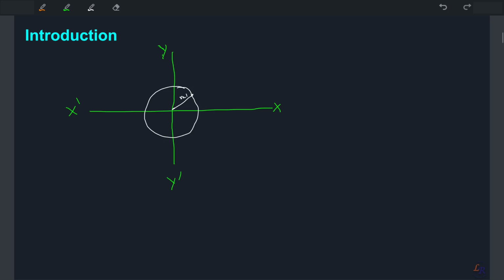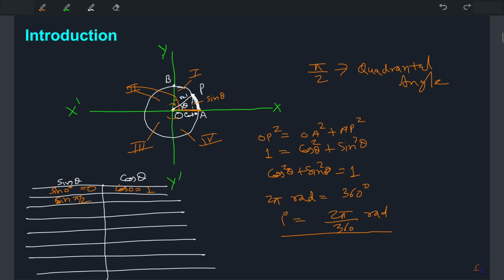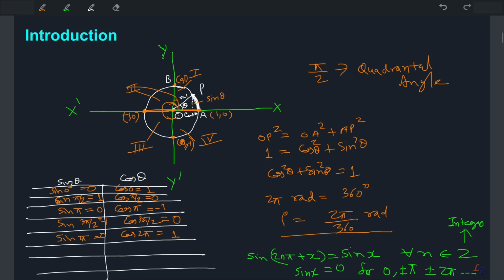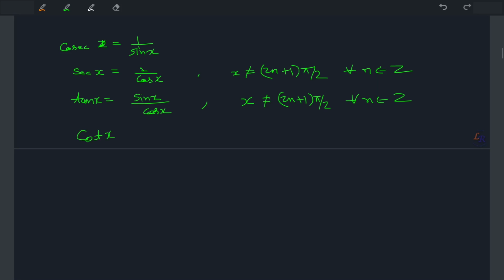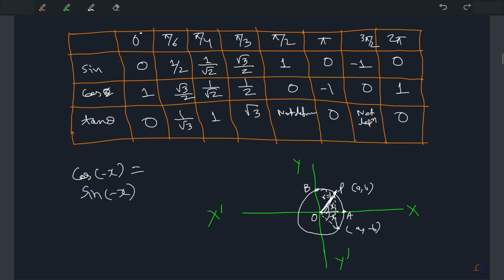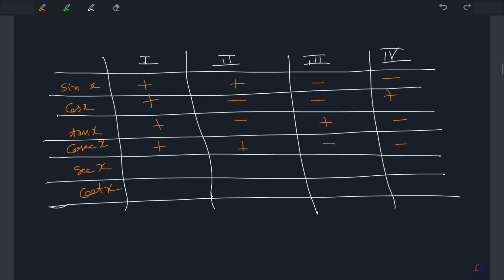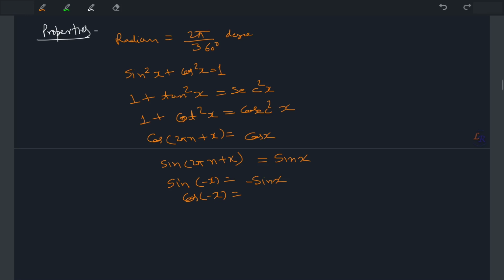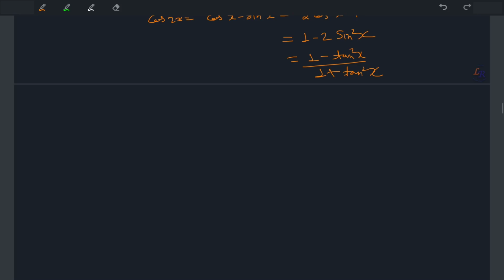Introduction: Class 12 Mathematics - Chapter 02- Inverse Trigonometric Functions